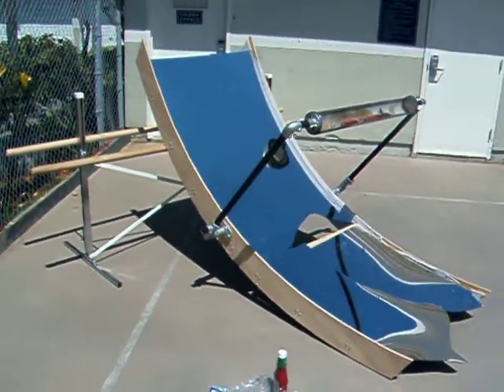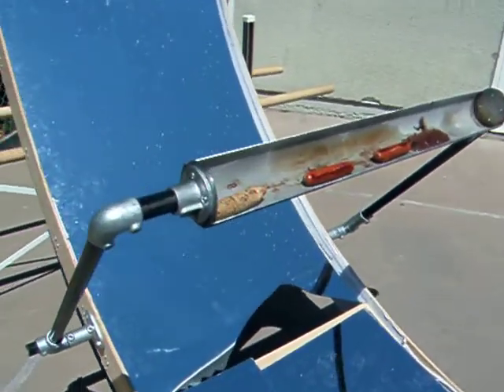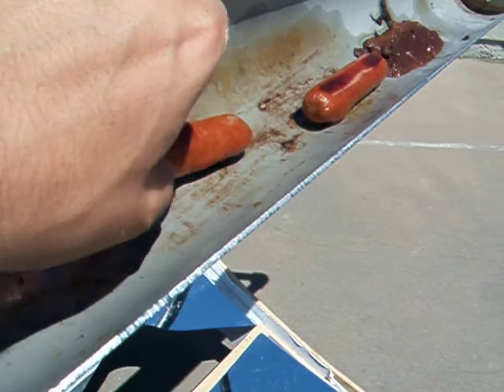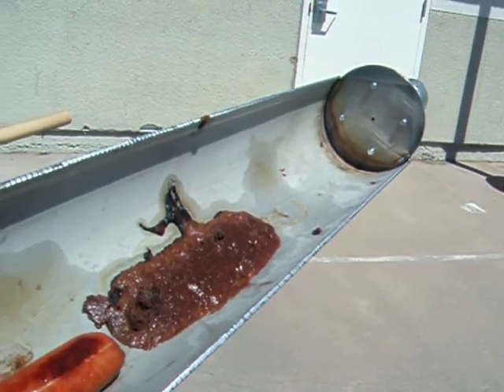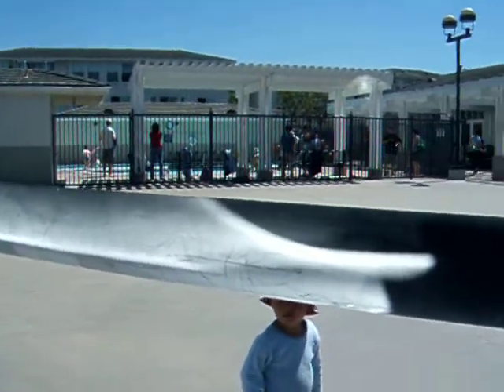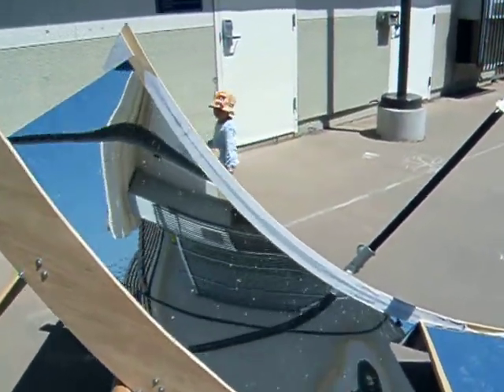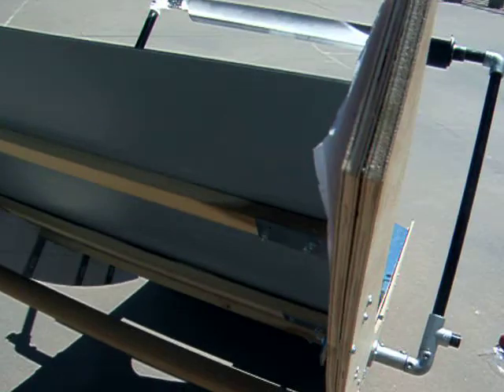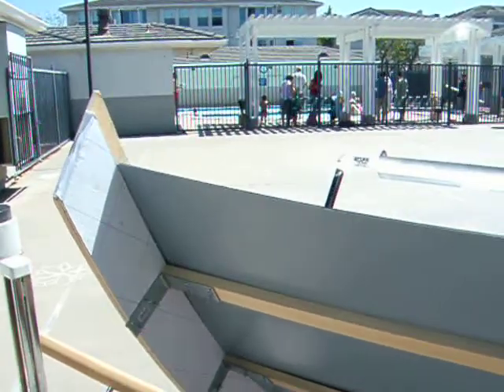solar oven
parabolic trough oven.  8 feet by 3 feet.